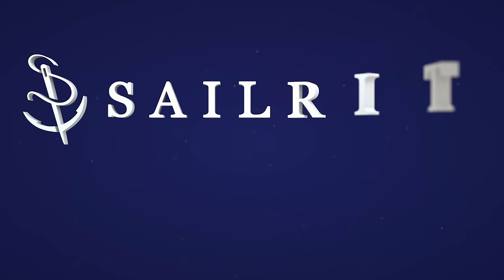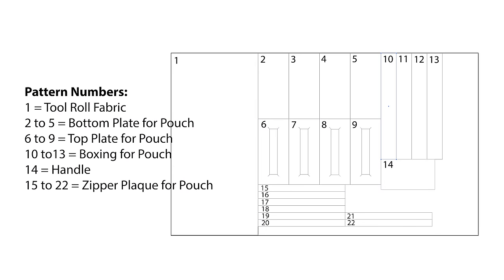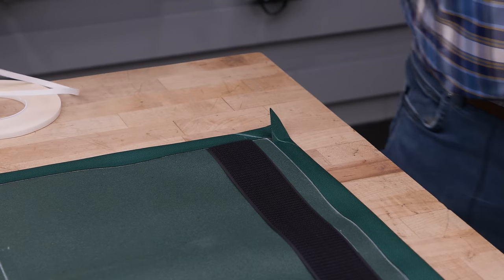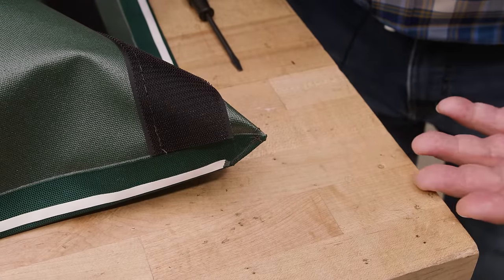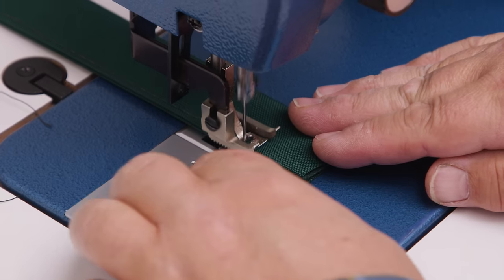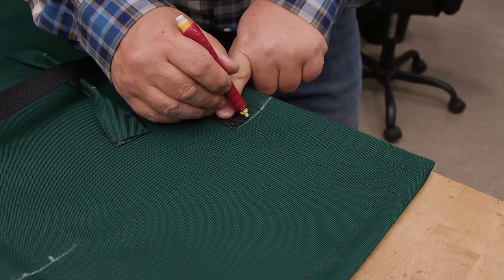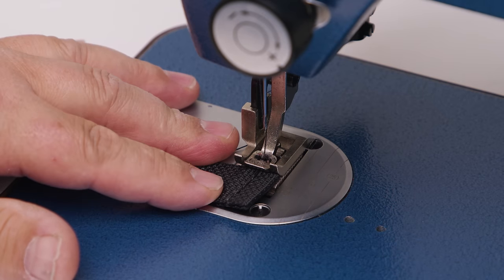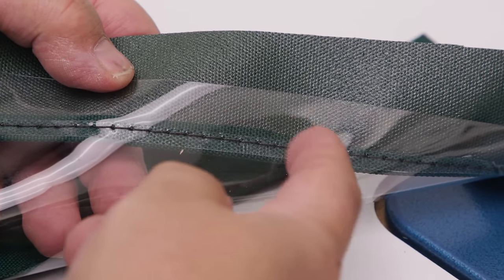How to Make a Tool Roll Bag With Zippered Pouches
You can make your own tool roll bag with four zippered pouches following this tutorial video. Purchase the Tool Roll Bag With Zippered Pouches Kit from Sailrite® and sew it up yourself. This is not only a high-quality and versatile custom tool roll bag, but it is also a wonderful way to improve your sewing skills. Many important sewing techniques are required to create this bag, giving you the confidence to advance your skill set in both canvas and upholstery sewing projects.

After making this bag you will gain skills in:
1.  How to create hems with mitered corners.
2.  How to sew a vinyl window in fabric.
3.  How to sew zipper plaques.
4.  How to sew boxing to plates.
5.  How to sew hook, loop, webbing and more.

Order the kit, which includes the pattern and supplies, or order only the plotted pattern and use your own fabric and supplies. With the tool roll pattern plotted on reusable patterning material, you can make as many tool roll bags as you want.

Intro - 0:00
Patterning & Cutting Fabric - 1:09
Hemming & Adding Hook to Tool Roll - 6:17
Fashioning & Sewing Handle - 18:24
Sewing Webbing Straps - 24:18
Installing Window in Top Plate - 30:54
Sewing Loop to Bottom Plate - 35:09
Creating Zipper Plaque - 37:59
Sewing Zipper Plaque to Boxing - 42:57
Sewing Boxing to Top Plate - 45:20
Basting & Sewing Assembly to Bottom Plate - 52:39
How to Use Patterns Again - 57:48
Materials & Tools List - 59:07

Materials List:

Cordura® HP or 1000D 60" Fabric from Sailrite - We used SKU: 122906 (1 yard)

Seamstick 1/4" Basting Tape for Canvas & Upholstery (36 yds.) - SKU: 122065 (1 roll)
Nylon Hook 2” Black - SKU: 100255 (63 inches)
V-92 Black UV Bonded Polyester Style A Hembob (25 yds.) - SKU: 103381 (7 each)

1" Black Polyester Webbing - SKU: 100PLLWBK-FT (80 inches)
YKK® Side Release Heavy Duty Buckle Black 1" - SKU: 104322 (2 each)

Lenzip® #10 Black Continuous Chain - SKU: 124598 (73 inches)
Lenzip® #10 Black Style C Single Non-Locking Metal Zipper Pull (Coil Chain) - SKU: 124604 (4 each)

Sailrite® Woven Sew In Tags (2 pack) - SKU: 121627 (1 each)

Plastipane 18 Gauge Vinyl Window Material - SKU: 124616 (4" x 44")
Nylon Loop 2” Black - SKU: 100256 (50 inches)

Tools List:
Super 88 Spray Adhesive 13 oz. - SKU: 123287 or 3M™ Super 77™ Spray Adhesive - SKU: 636100
Sailrite® Bakelite Mallet 13 oz. - SKU: 123309